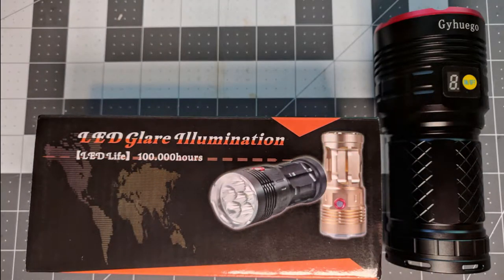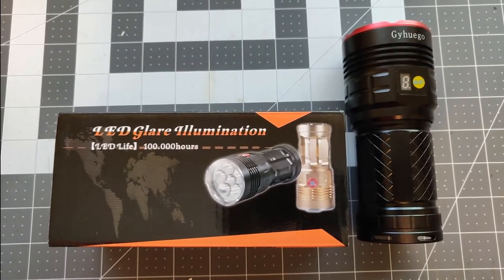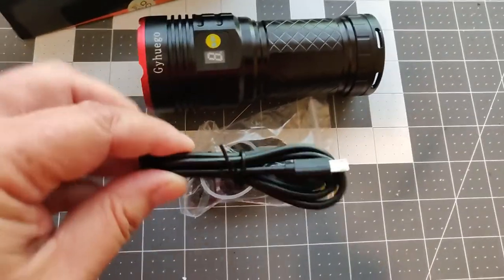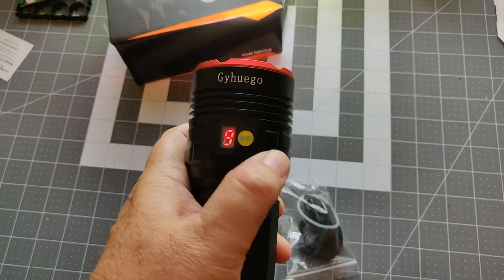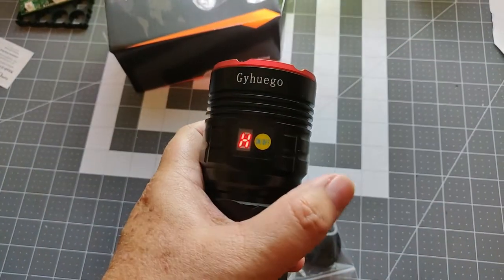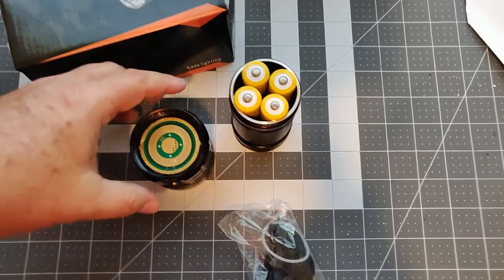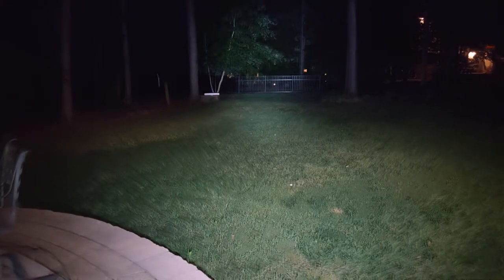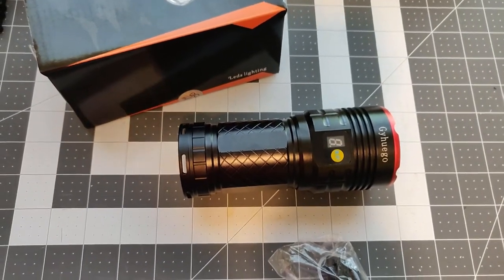GyHuego Rechargeable LED Flashlight (Lithium 18650 cells)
A demonstration of the Gyhuego LEF flashlight. Comes with charge cable and new O-ring. Is charged by a micro usb cable. It holds 4 18650 Lithium batteries. It has 12 LED lights with 3 levels of intensity.